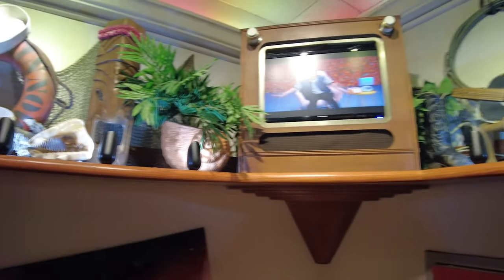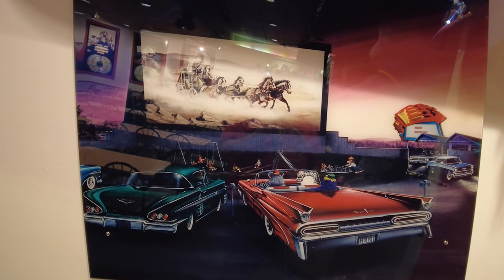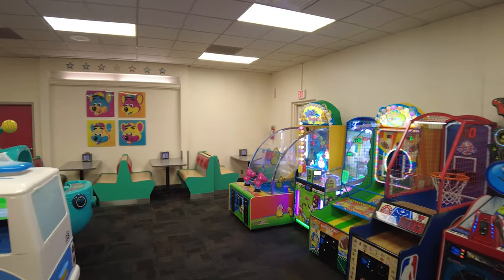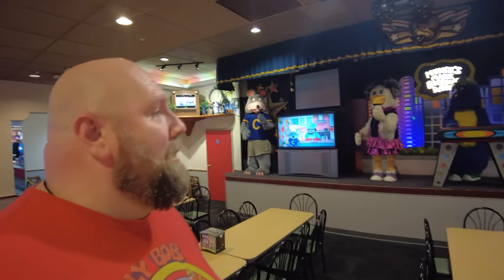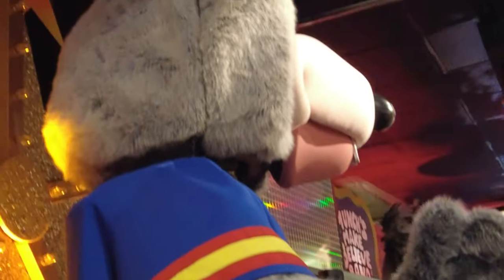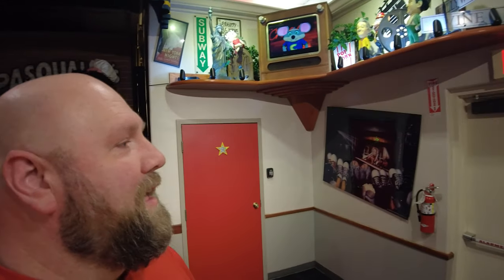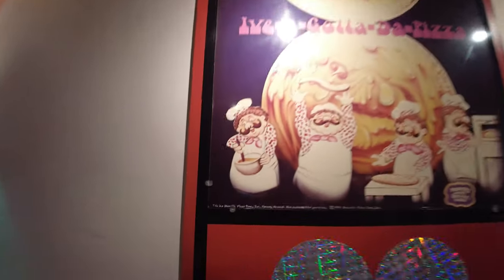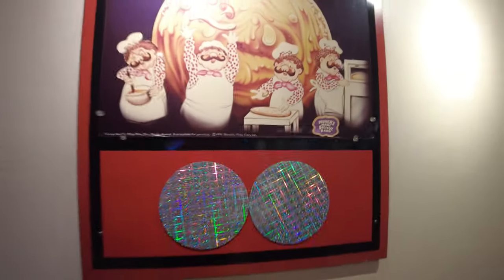I Visit The Coolest Chuck E. Cheese On Earth! | Northridge California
I traveled to the Northridge California Chuck E. Cheese to visit their 2 Stage, and found a perfect time capsule of the 1990's, enjoy!

Sets, Streets and Eats: A Travel Vlog. Traveling thru cities in the USA, visiting movie sets and locations and enjoying great food along the way!

170th Vlog. Season 5 Episode 31